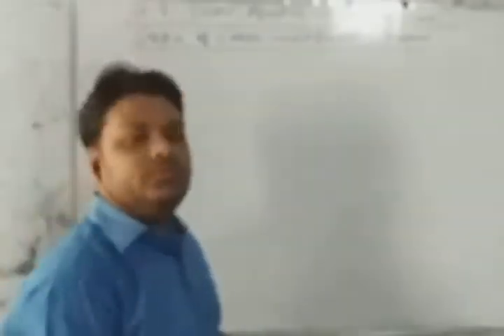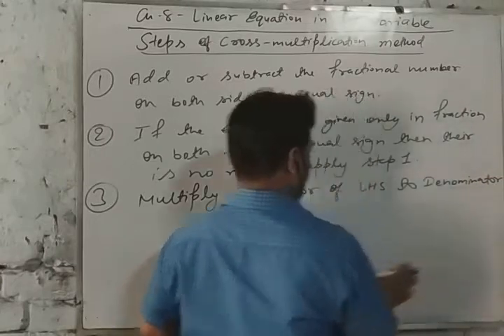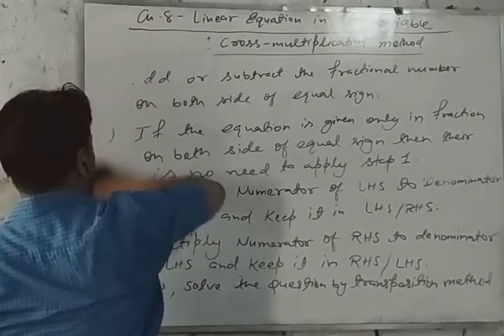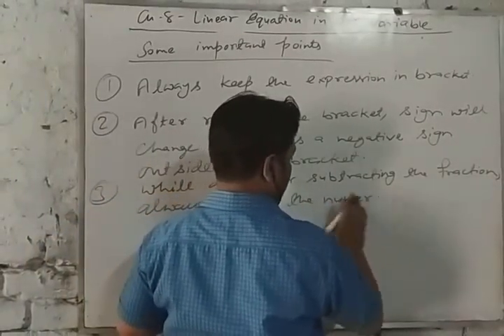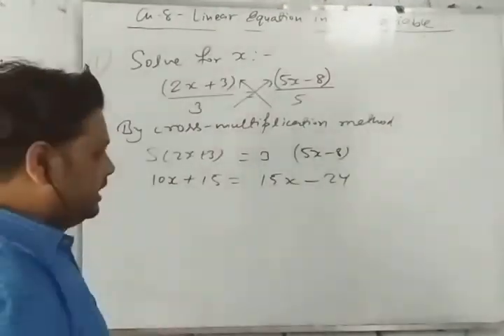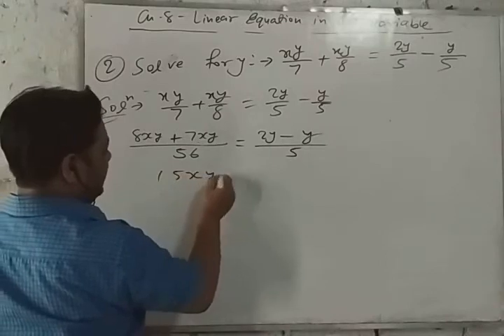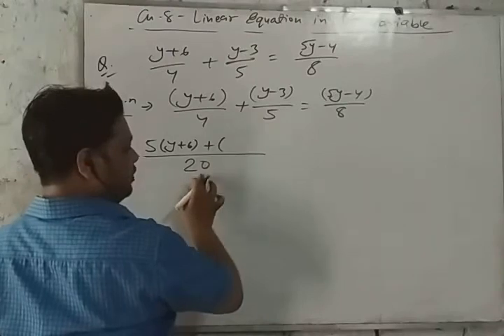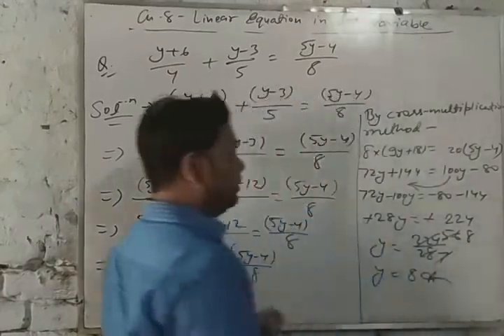Std 8: 3rd video based on cross multiplication method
Cross multiplication method of linear equation